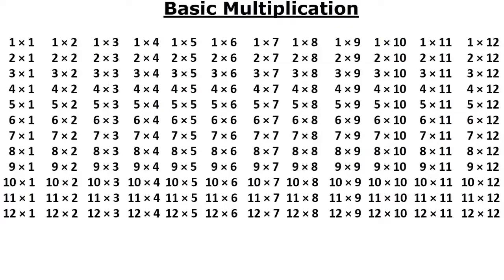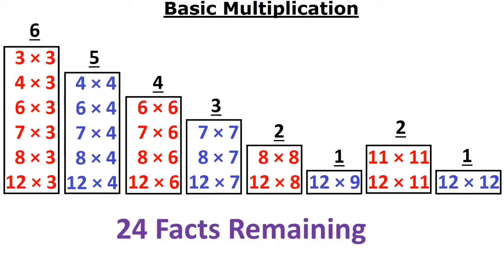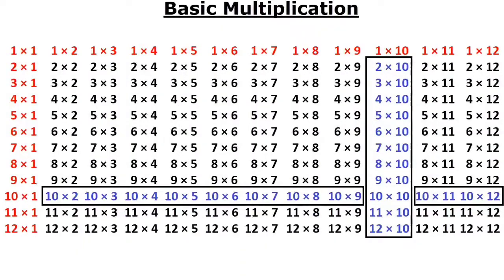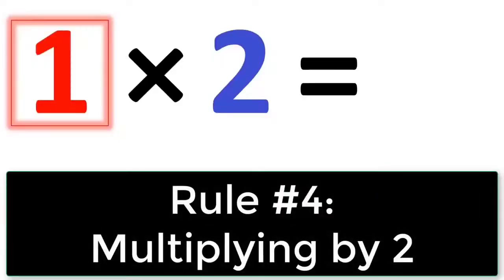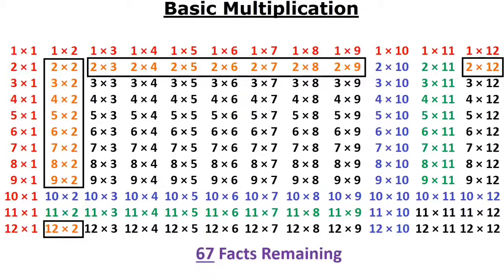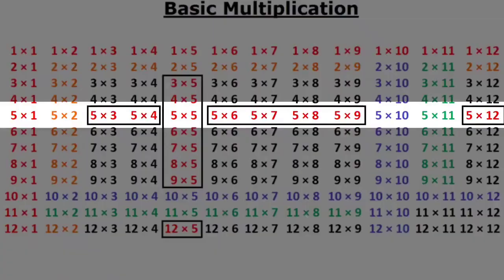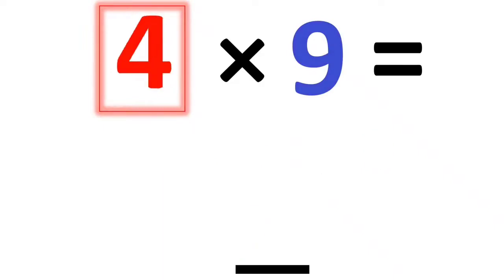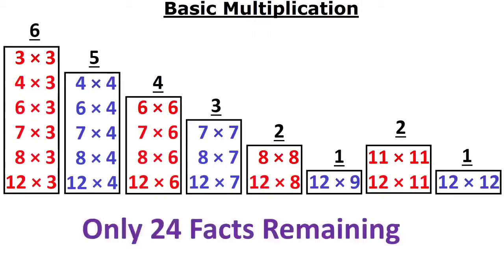FASTEST WAY TO LEARN MULTIPLICATION FACTS||LEARNING FACTS BLOGS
FASTEST WAY TO LEARN MULTIPLICATION FACTS